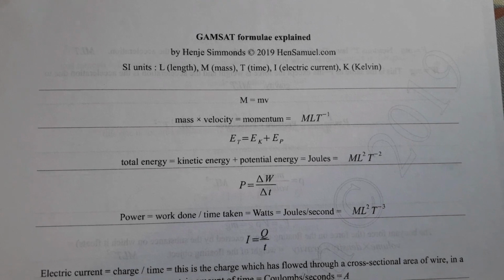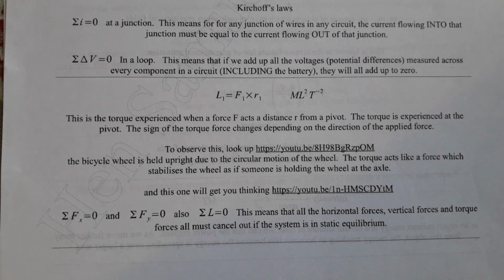GAMSAT Physics formulae explained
This is a sneak-peek into my booklet in which I cover the equations for the Physics section of GAMSAT, giving brief explanations of each one, the variables involved and the units.